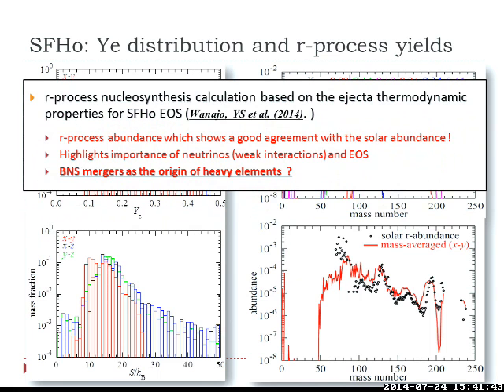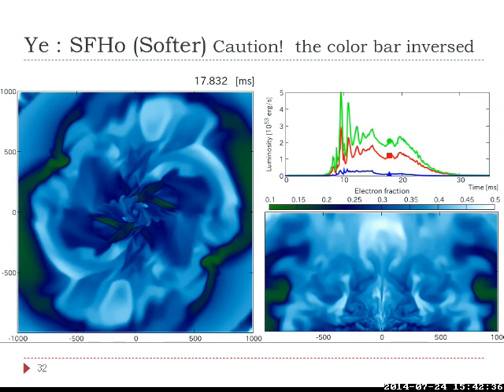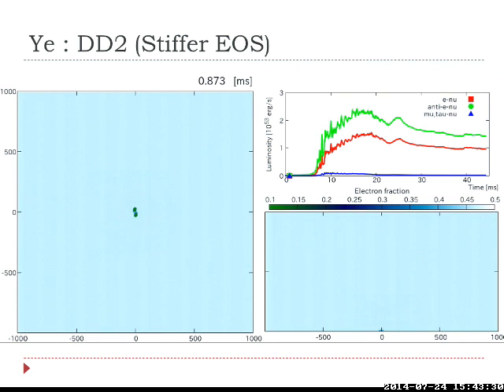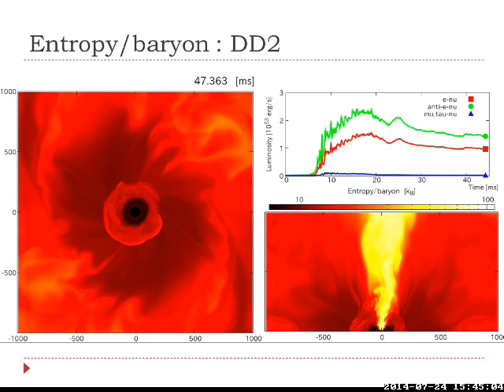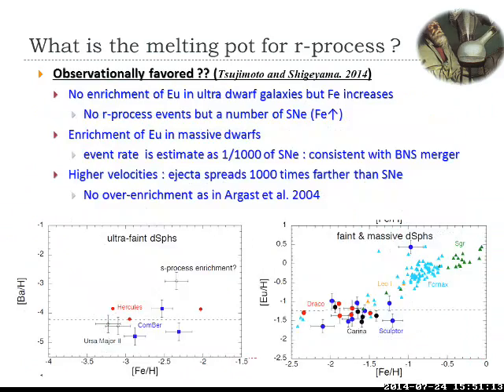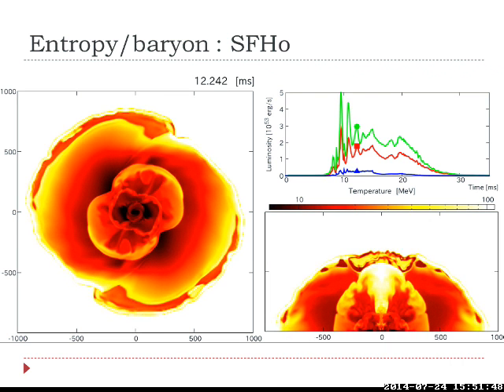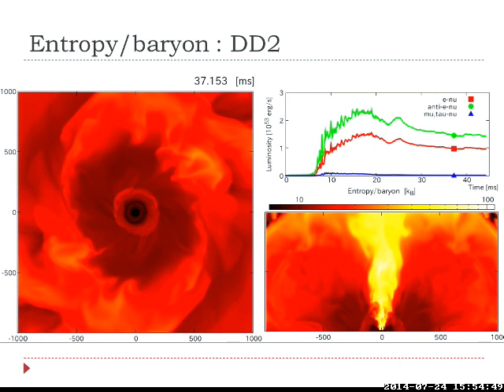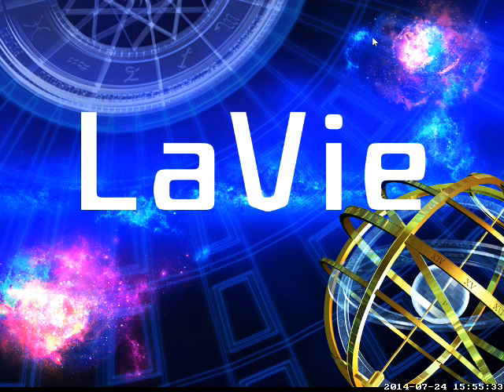INT 14-2a: Yuichiro Sekiguchi, Binary neutron star merger and r-process (pt 2)